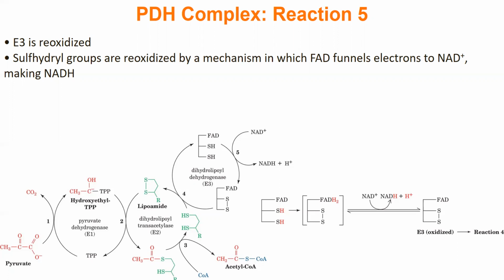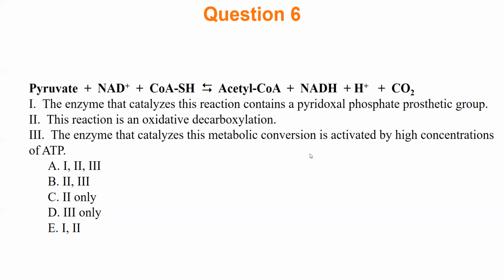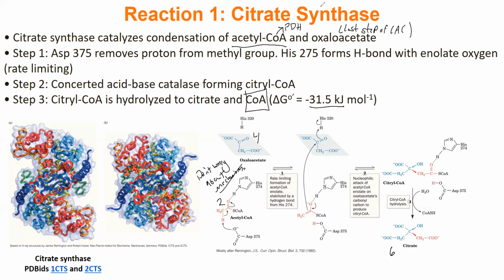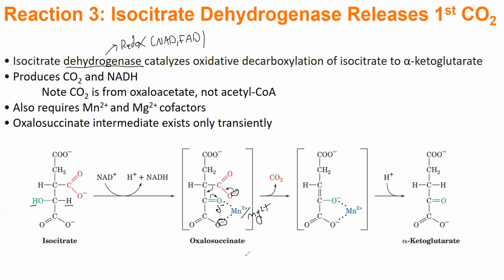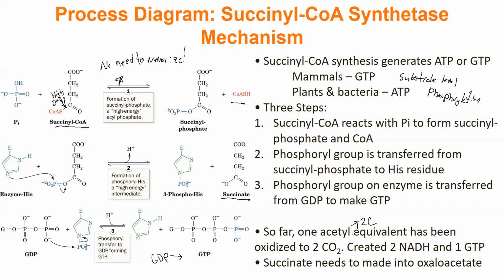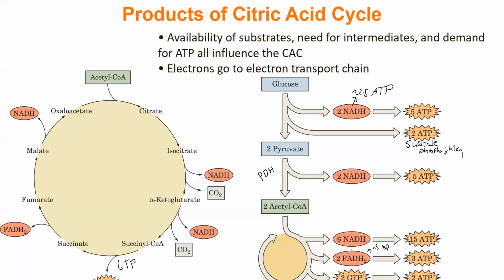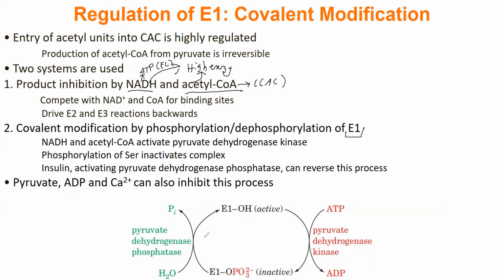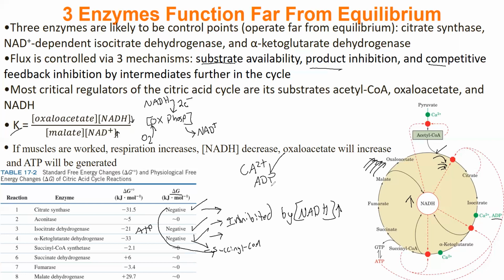BC2 3-2 Lecture